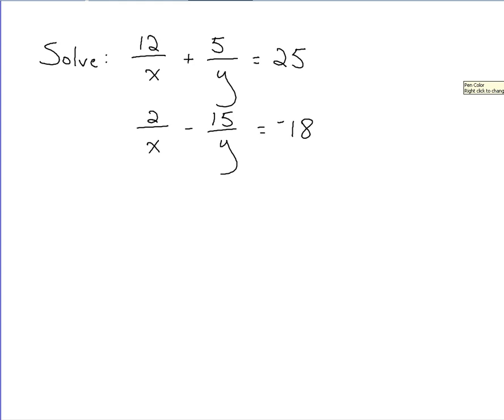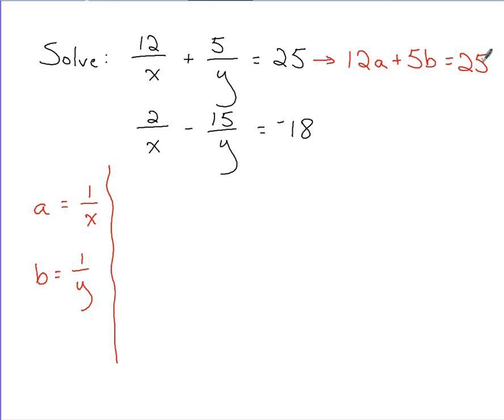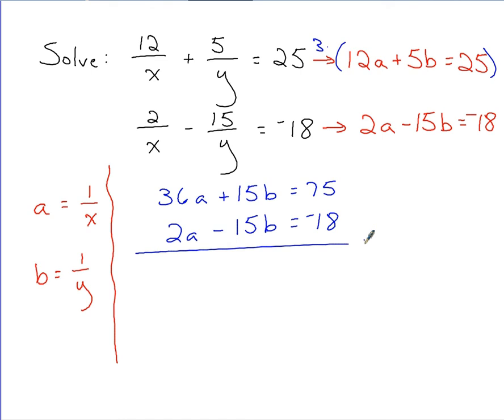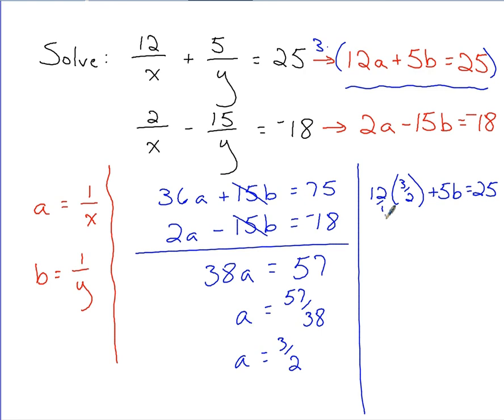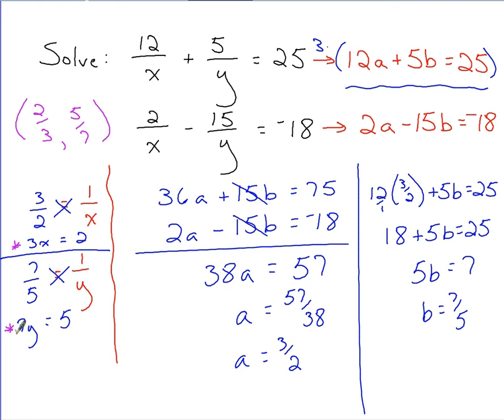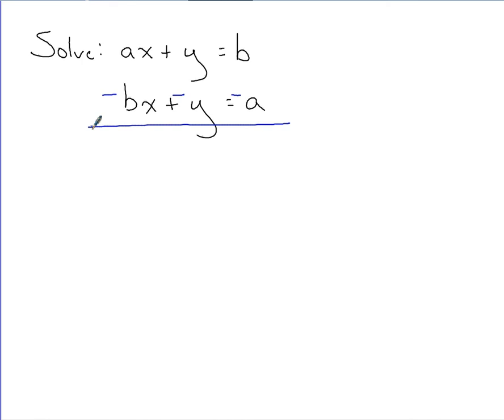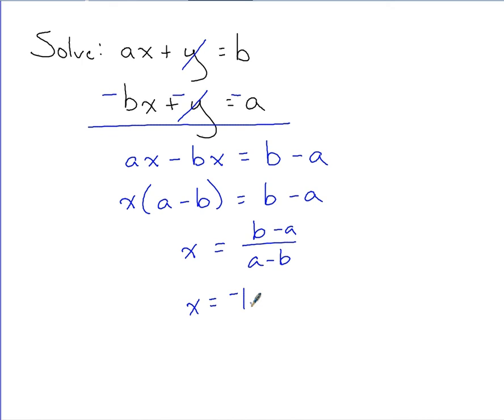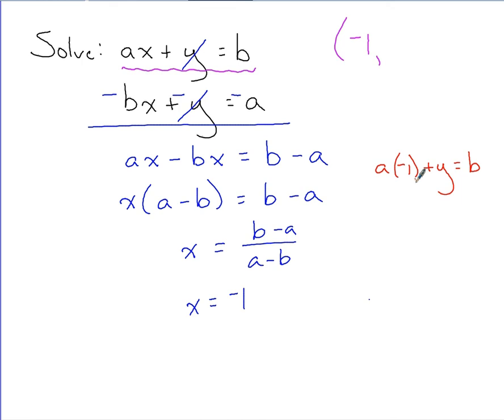Algebra - Solving Systems cont.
This lesson demonstrates two examples of more complex linear system problems to solve (using elimination).